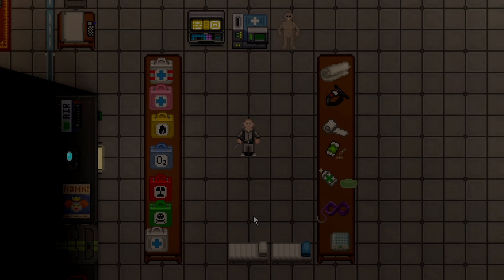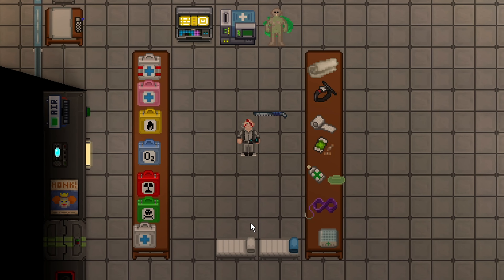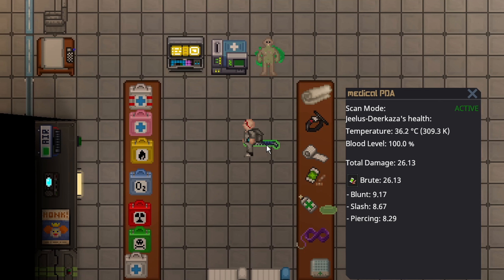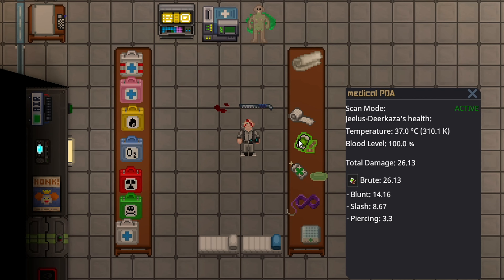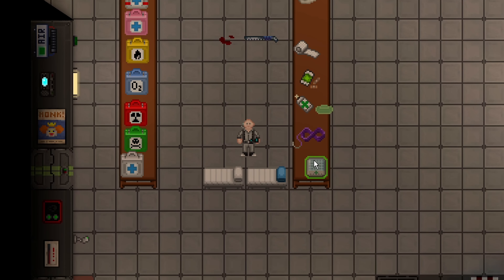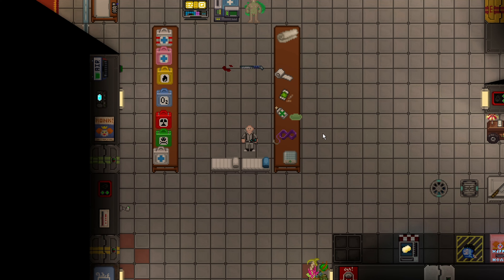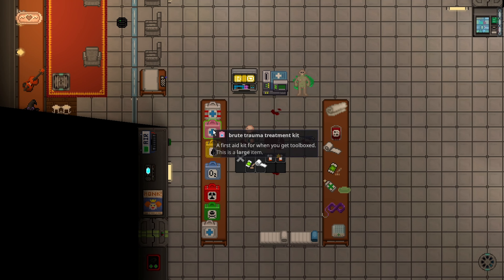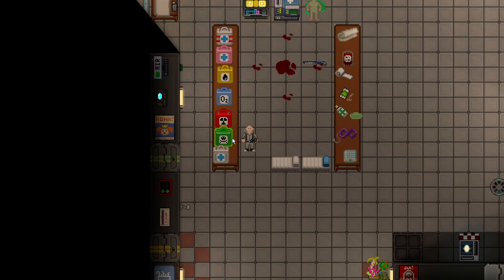SS14 - Topical Medicine and Passive Healing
This video explains the various topical medicines in the game, how bed healing works, and how species passive healing works. Good should be useful to medical players, and anyone with a health bar lol.

0:00 Passive Healing
1:40 Topical Medicine
6:00 Medkits
7:56 Bed Healing